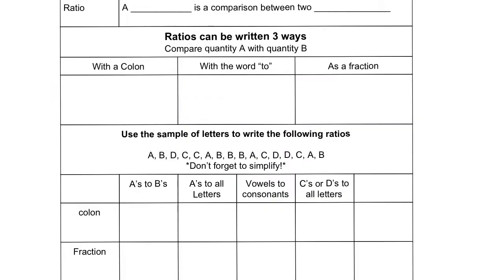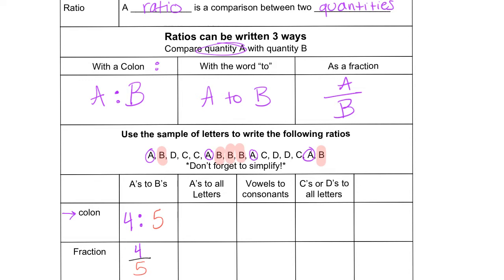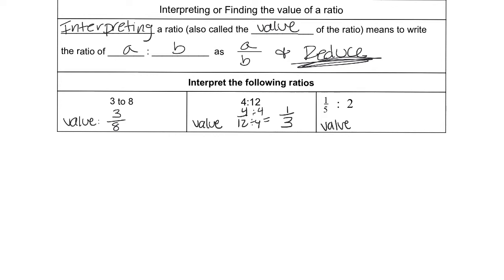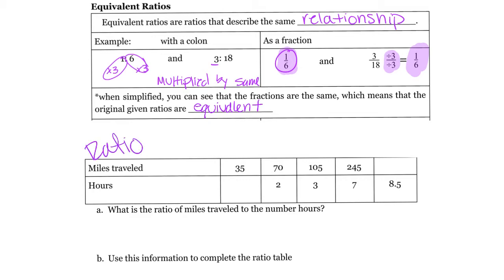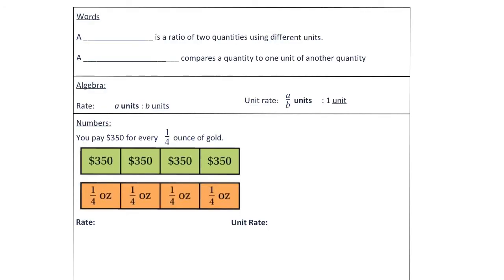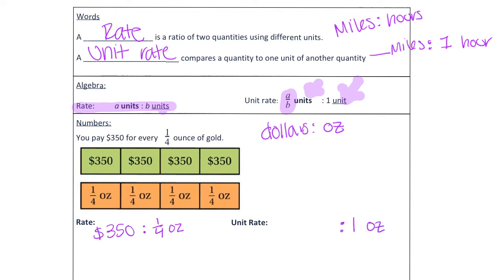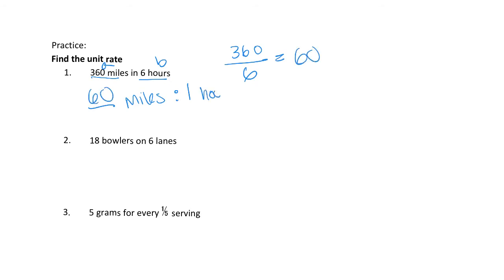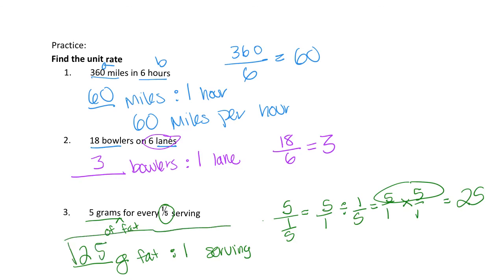Ratio & unit rate